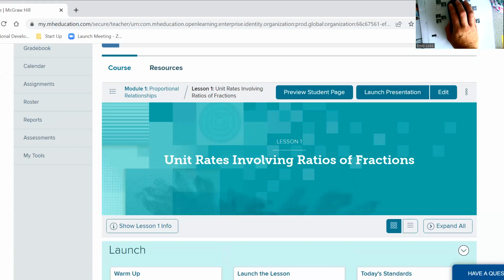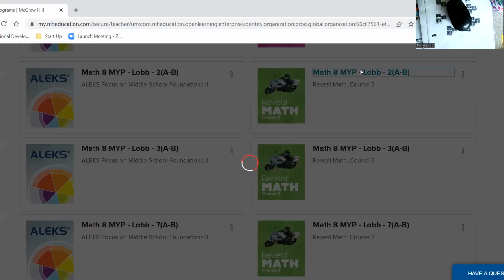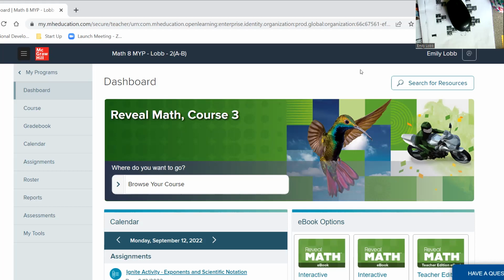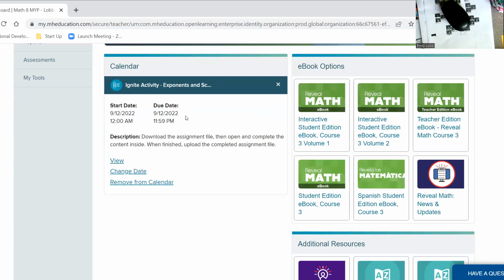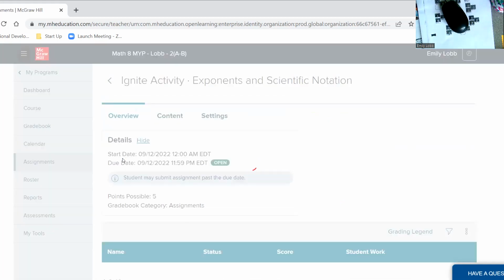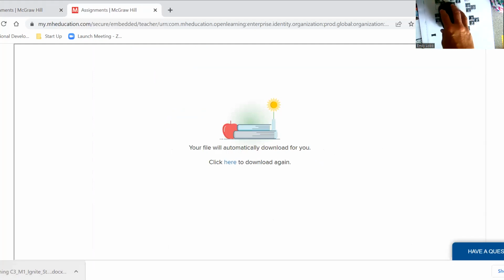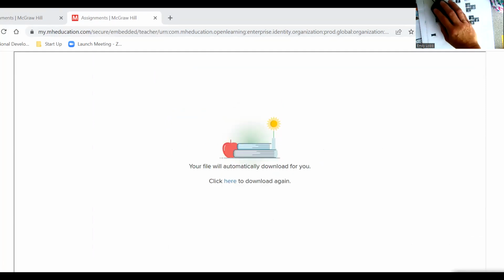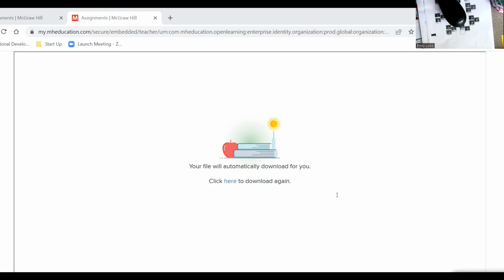Course 3 Module 1 Launch Day 1